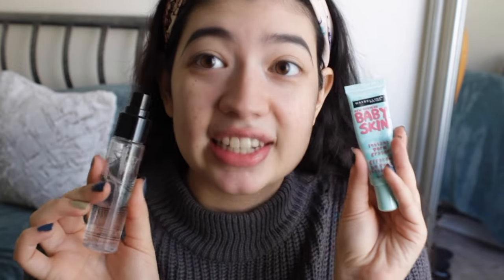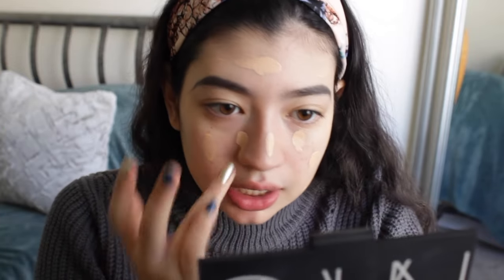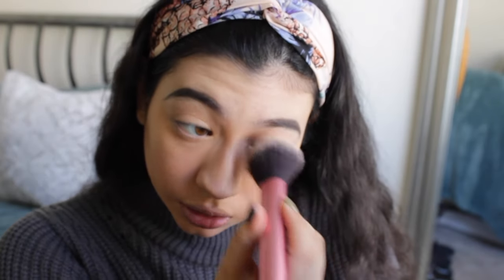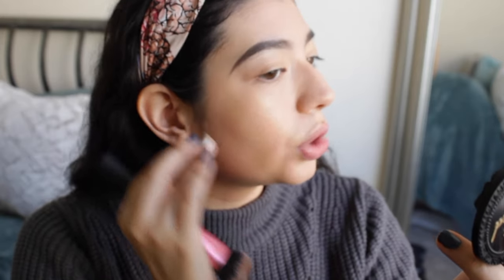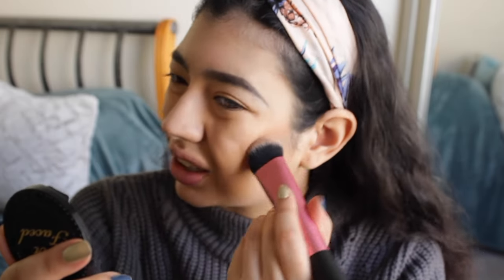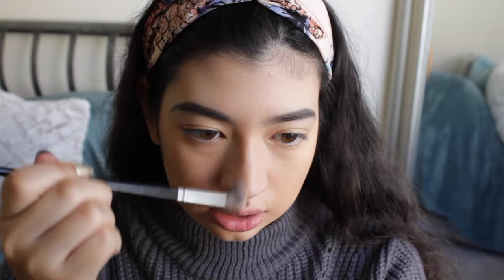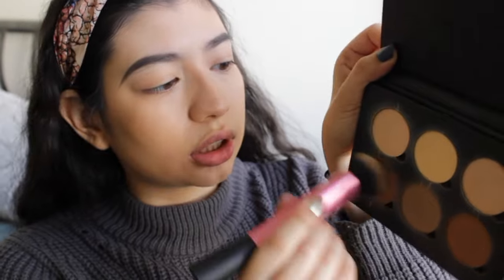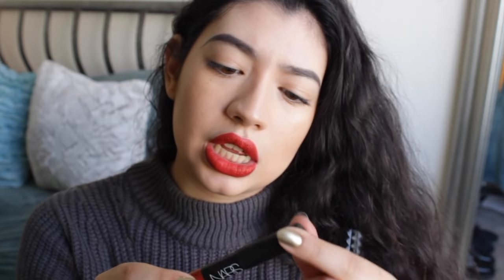Foundation & Conturing Routine | justcallmeallison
First video of the year!!! Hope you guys liked this talkthrough tutorial, I wanted too try something different! How is your year so far? I hope it's going great. Mine is getting there haha. Love you guys thanks like always for the support!

All the products I used you cam find them at any drugstore (walmart, cvs),